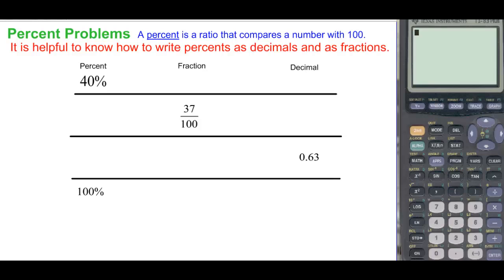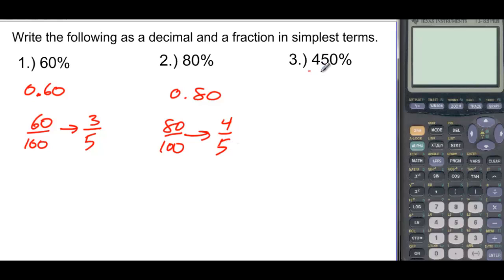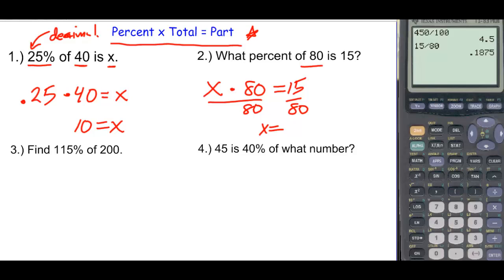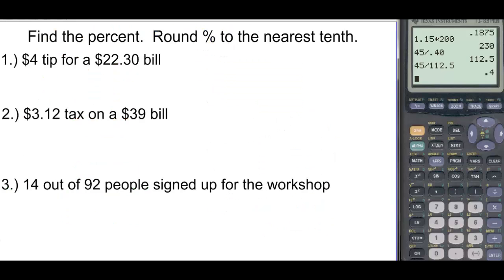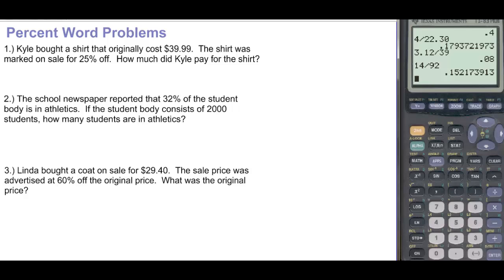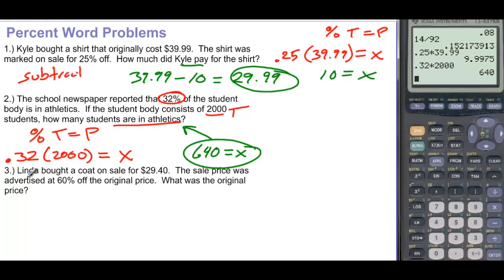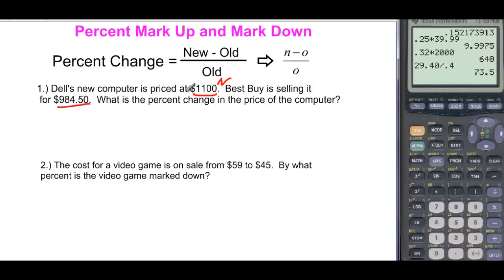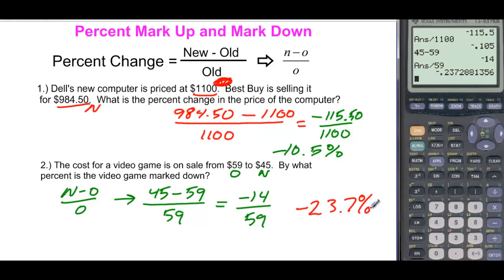Algebra 300: 3C Percent